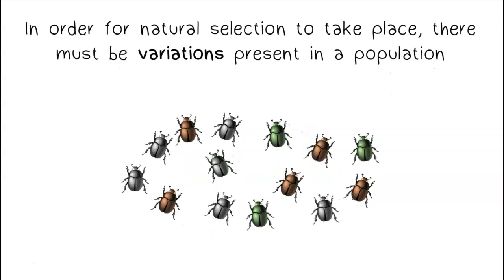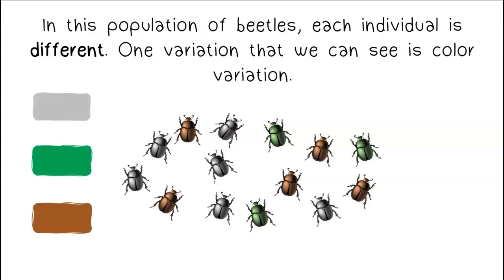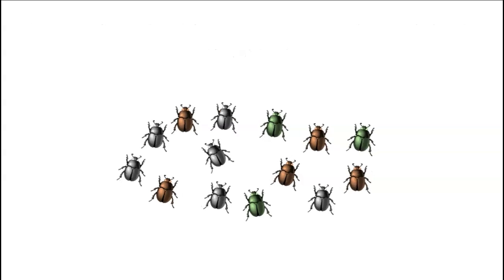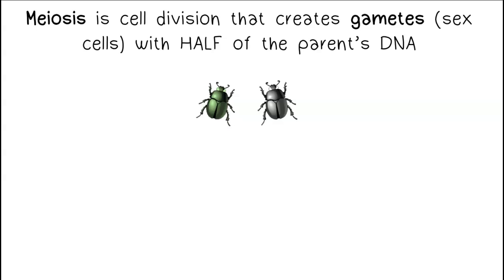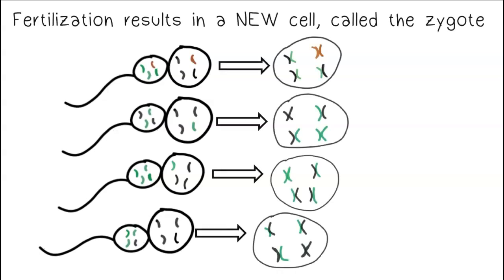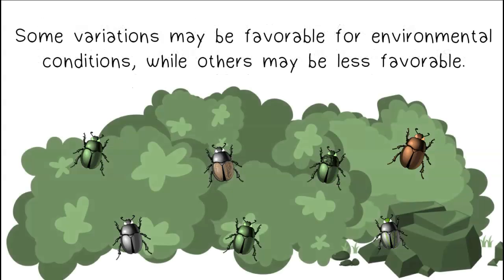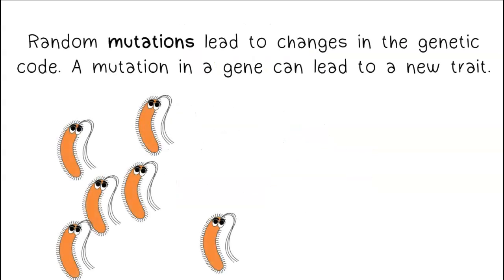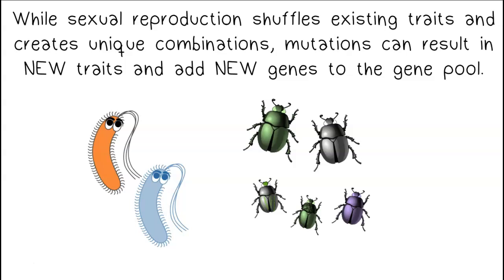Sources of Variation